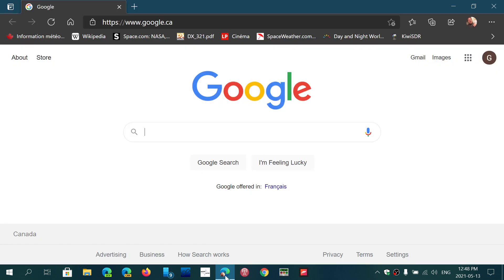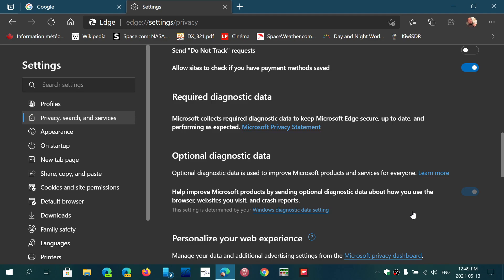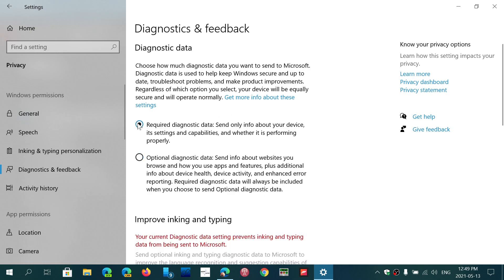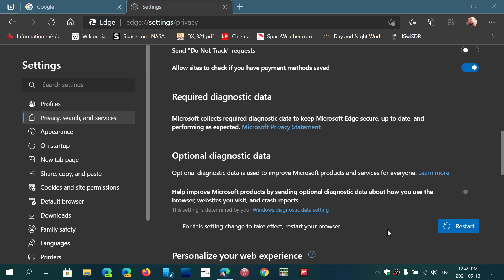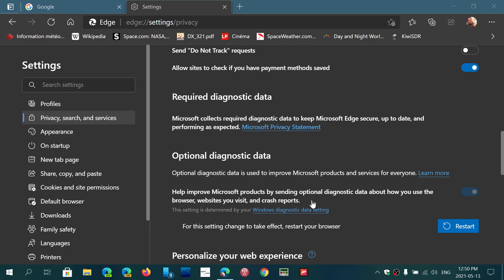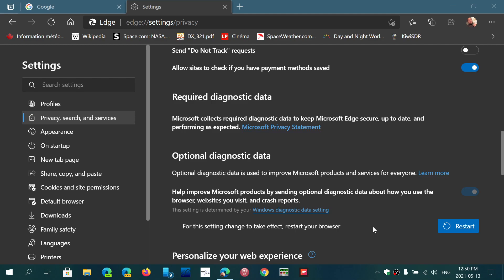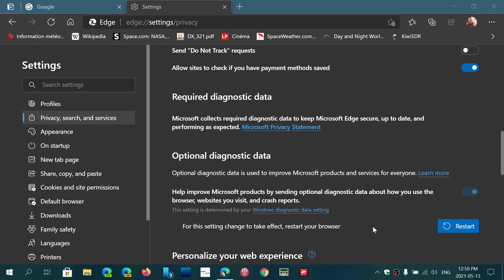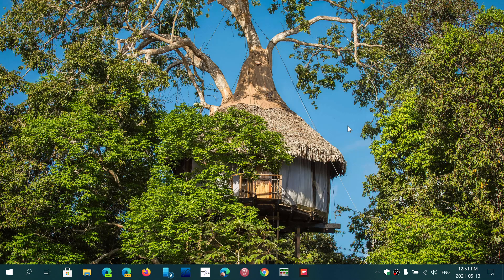Microsoft Edge Required and Optional Diagnostics data settings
What it does and how to change it